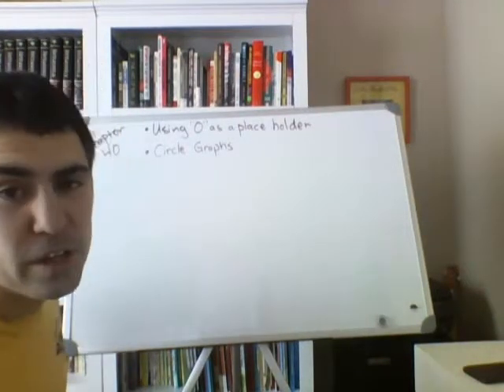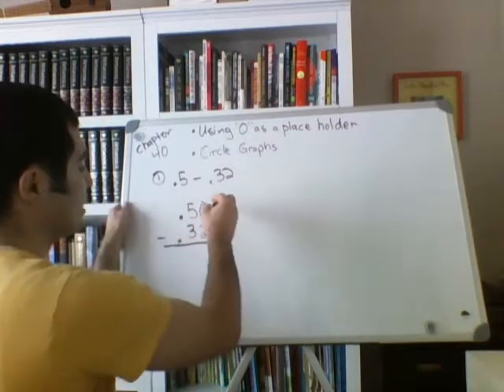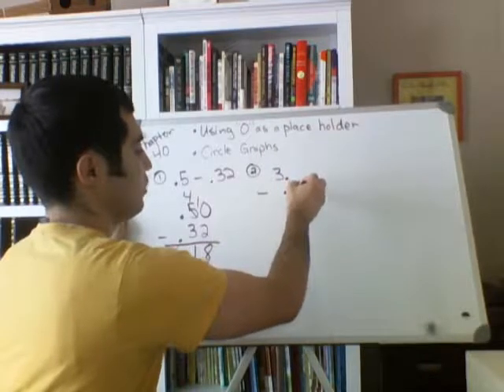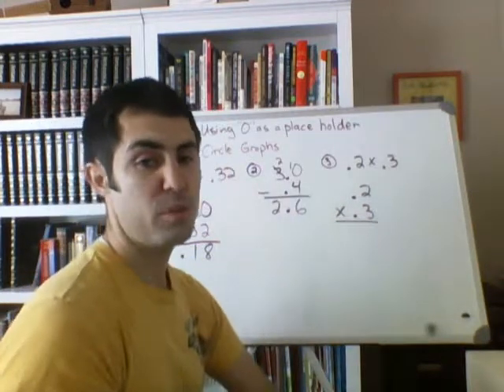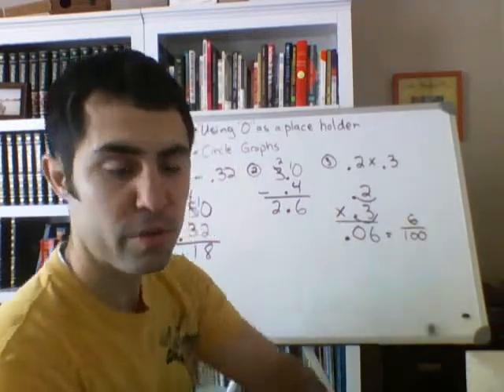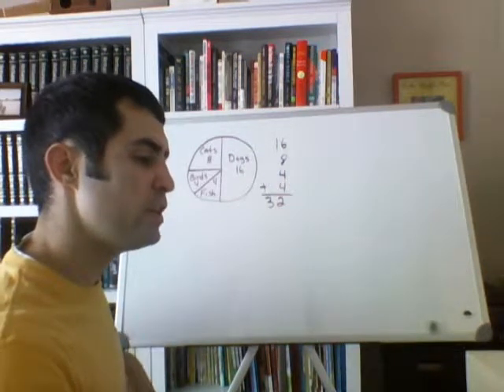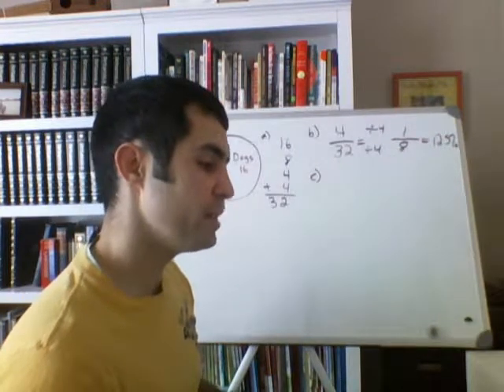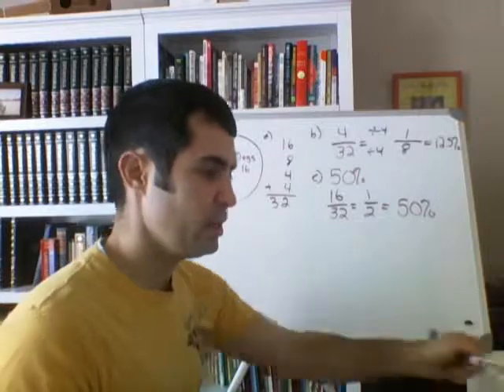Chapter 40 Using Zero as a Placeholder and Circle Graphs